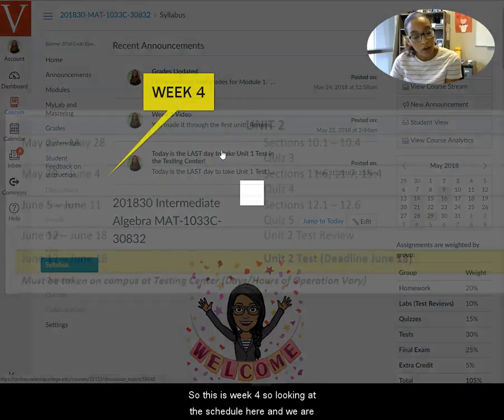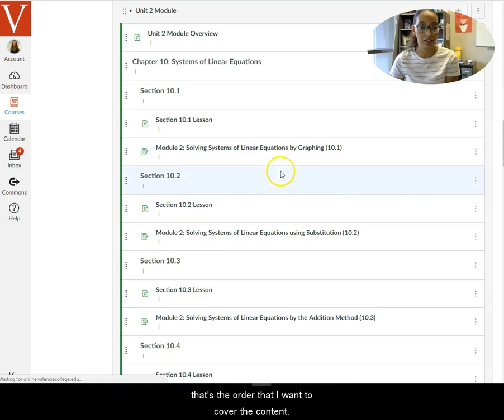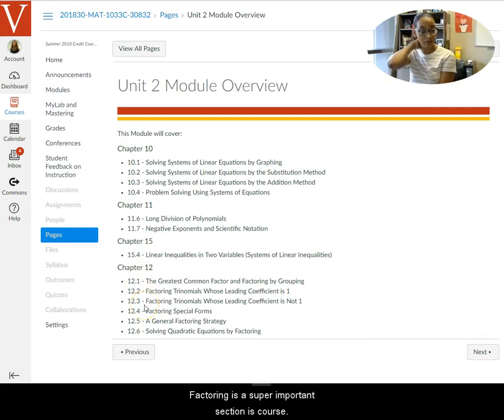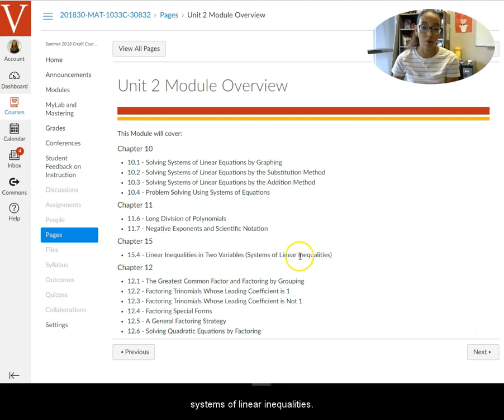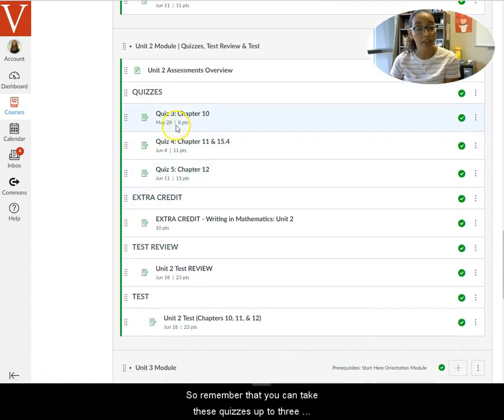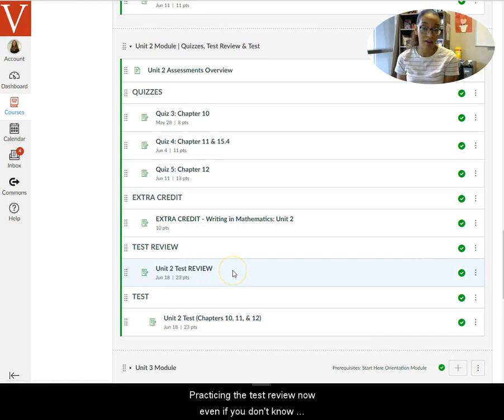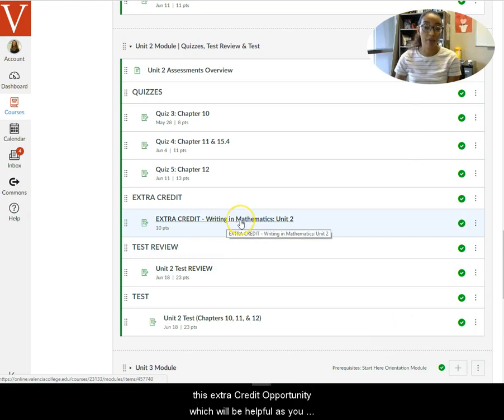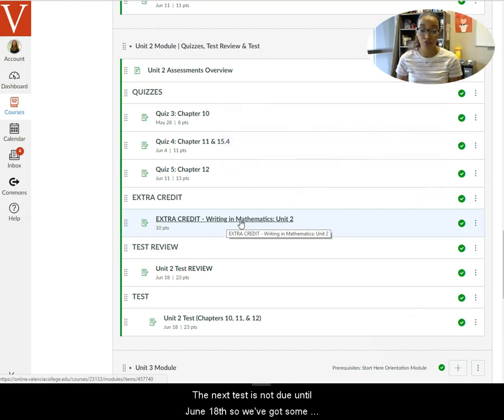Week 4 Video Intermediate Algebra Online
CRN 30832
Prof. Forsythe